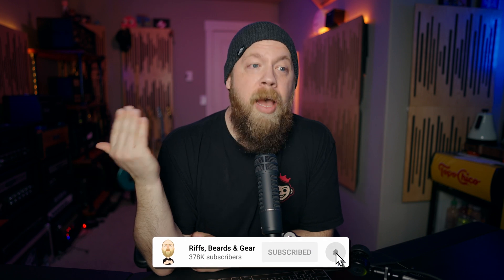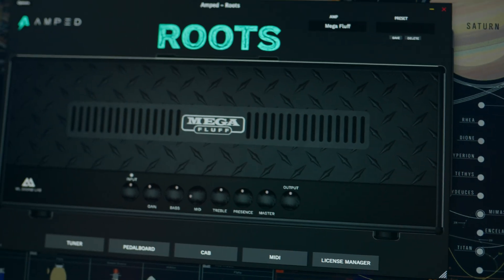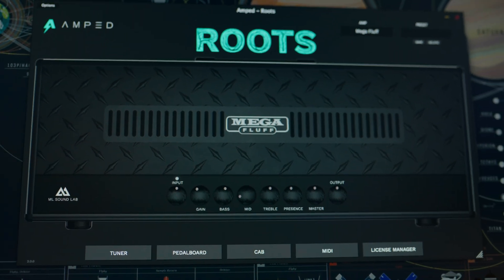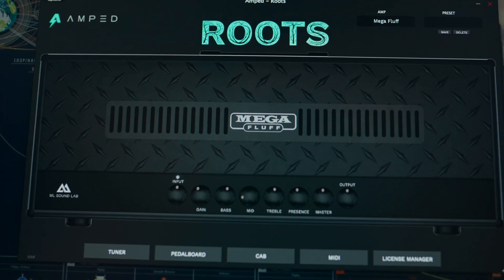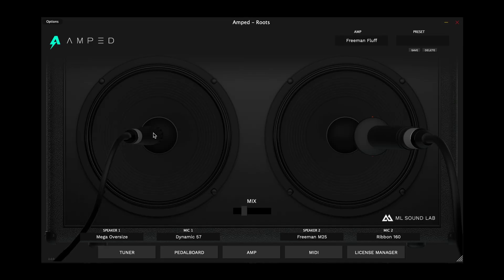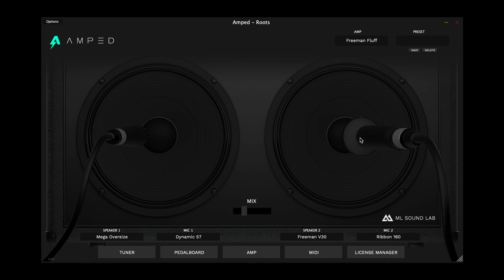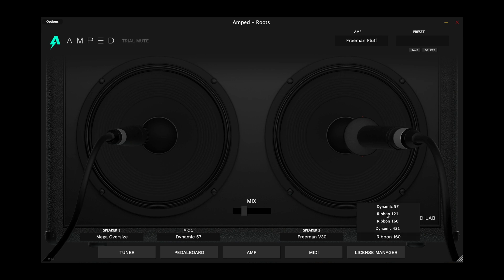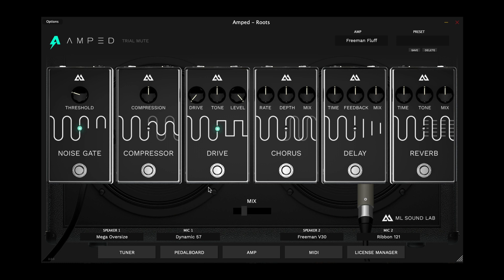FREE UPDATE | Amped: ROOTS Amp Sim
ML Sound Lab have just updated my signature Amped: ROOTS guitar amp sim and you can get it FREE (If you already have the original version).